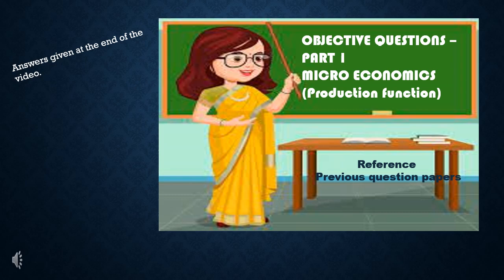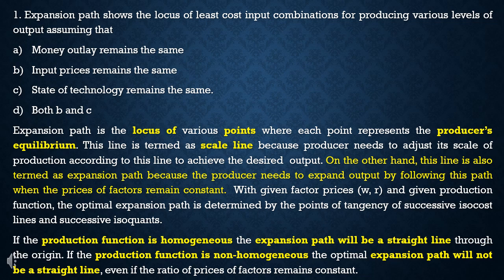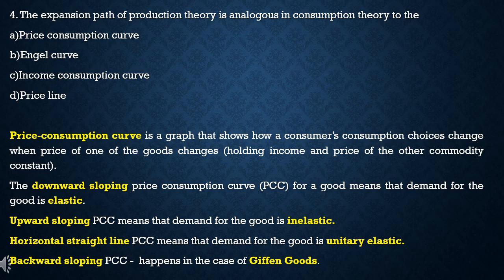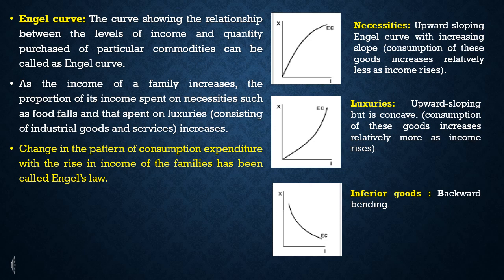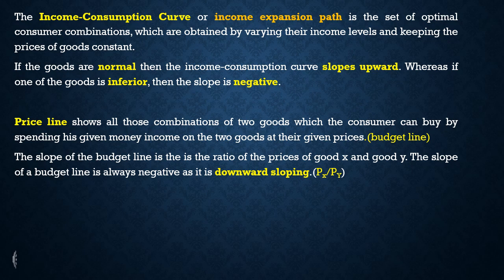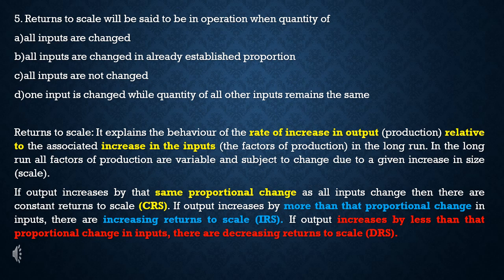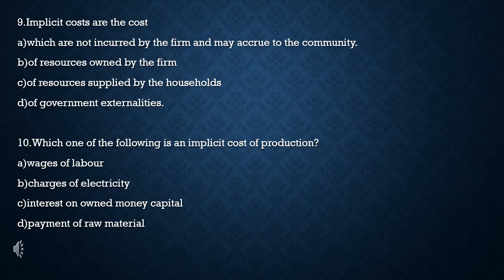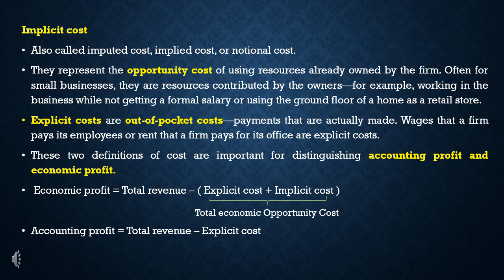MCQ's on Production - Micro Economics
MCQ's of production from previous Question papers